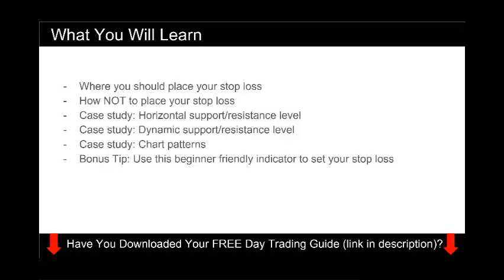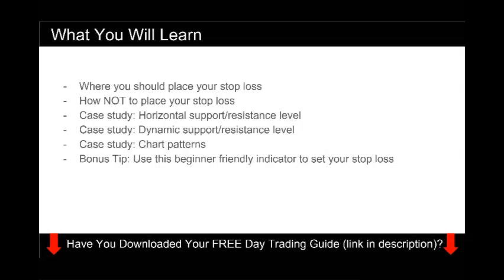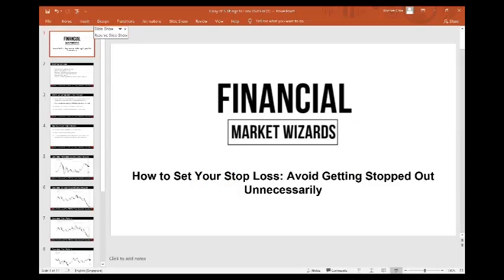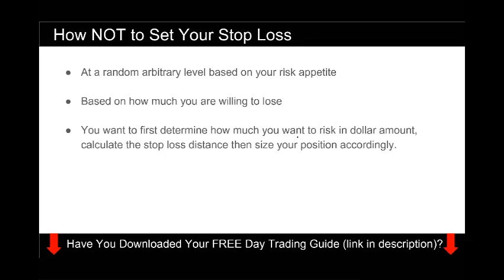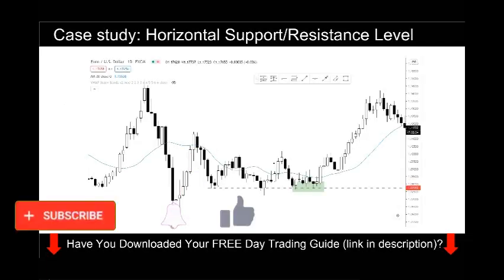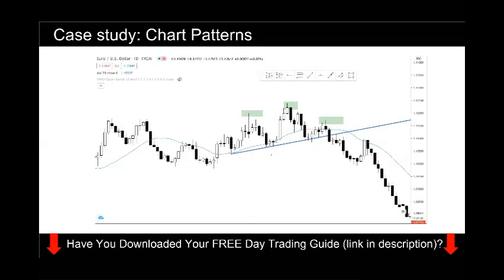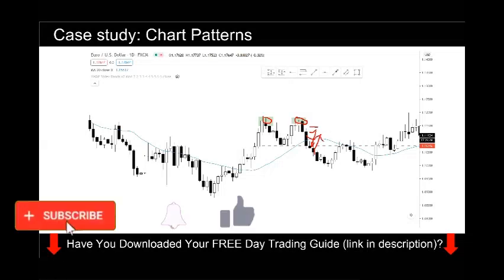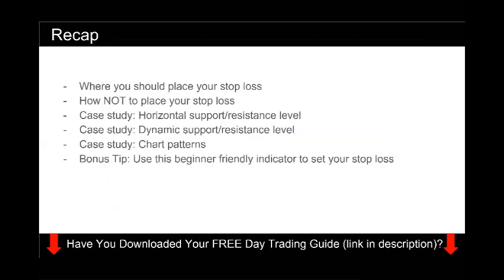How to Set Your Stop Loss Correctly| Dont Lose Money Unnecessarily By Placing Your Stop Loss Wrongly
In this forex trading tutorial video, I teach you how to set your stop loss correctly. Setting your stop loss correctly is a fine balance between managing your risk and giving sufficient room for your trade to breathe.

A lot of new forex traders set their stop loss wrongly and end up losing money unnecessarily even when they get the direction correct. This forex video will show you how to avoid this and set your stop loss correctly. At the end of the video, I also introduce a powerful indicator that can guide you towards setting the "correct" stop loss order.